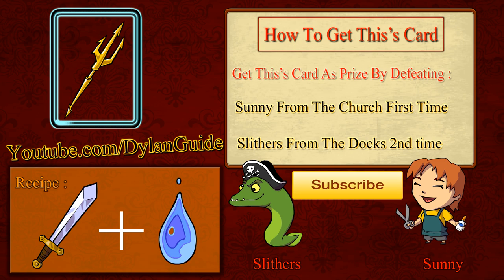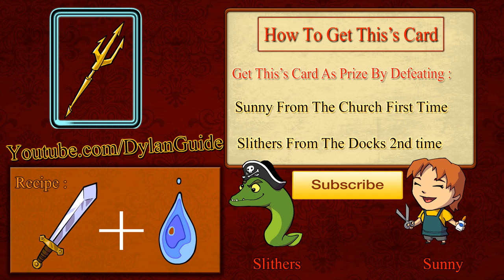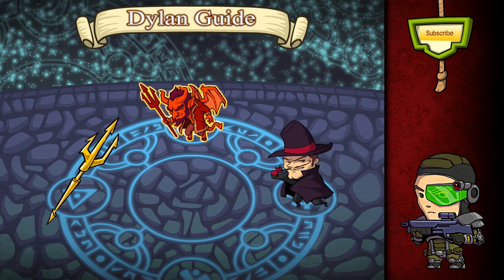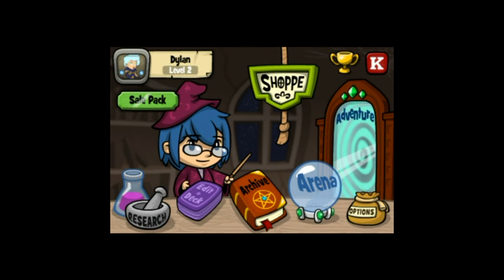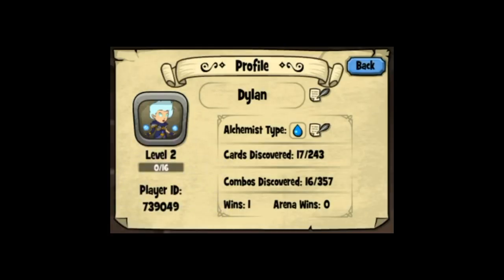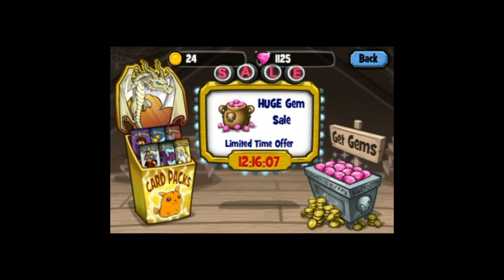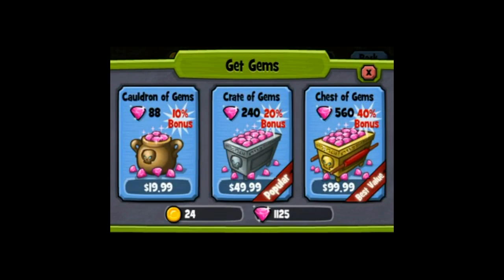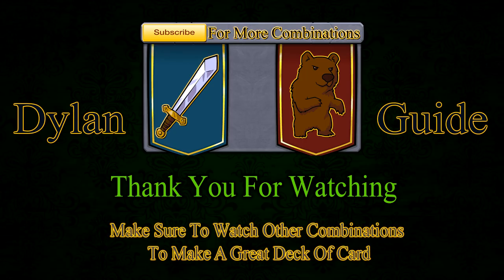Trident Combos And Giveaway - Lil' Little Alchemist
Do the following to have chance to win it !

*Make sure to like the post on facebook too so if your profile is private to show you share it i can see it by like the post that you have shared it !

And you'll be in the roll of winning this cool account !

The next combination will be Golem !

and have nice day ^_^